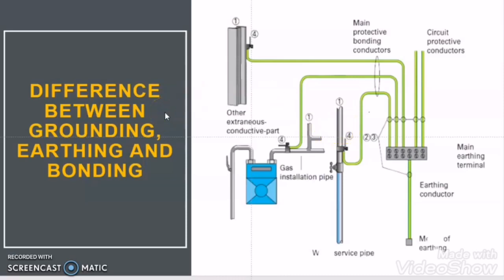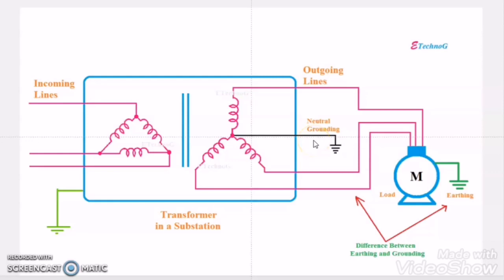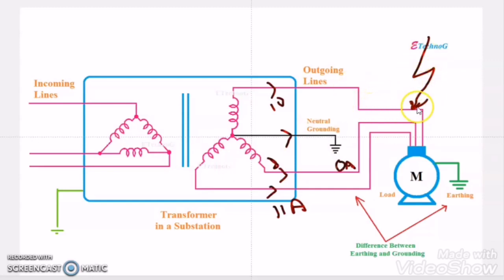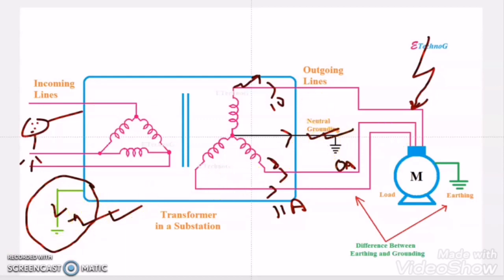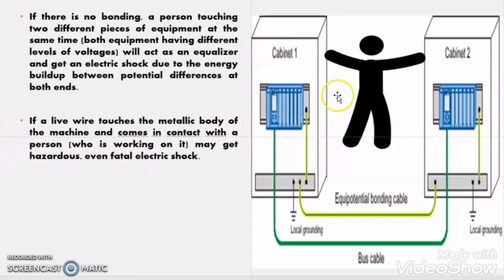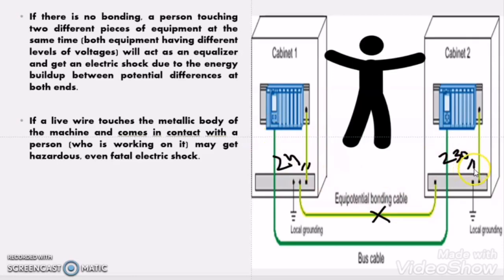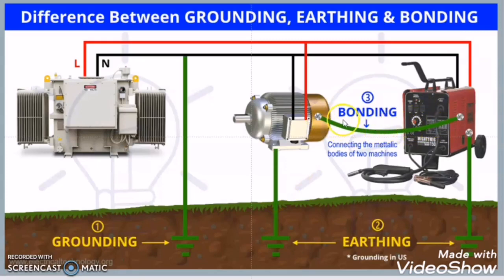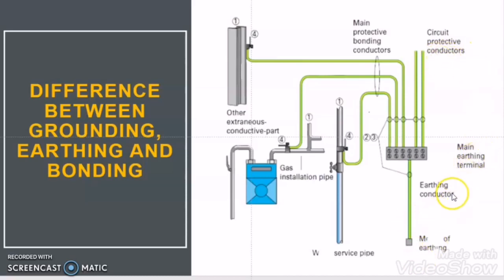Difference between Grounding, Earthing and Bonding. || Different type of Earth Conductors.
Toppic Coverd---

1. What is grounding?

2. What ia Earthing?

3. What is Bonding?

4. What is difference between Grounding and earthing.

5. How bounding is different from earthing and grounding?

6. What is different type of Earth Conductors based on its applications.

7. What is ECC, CEC, MEC, EPC and main earth terminal?